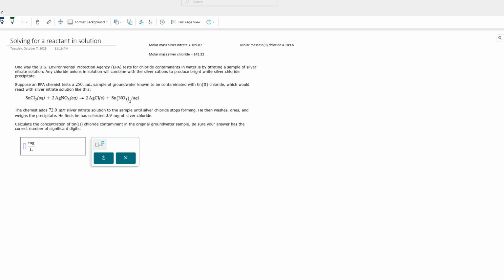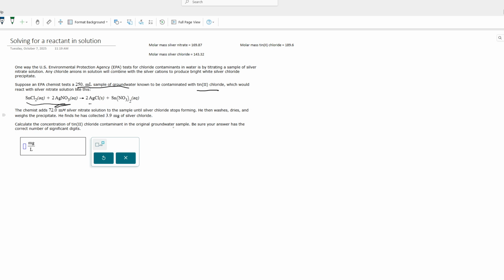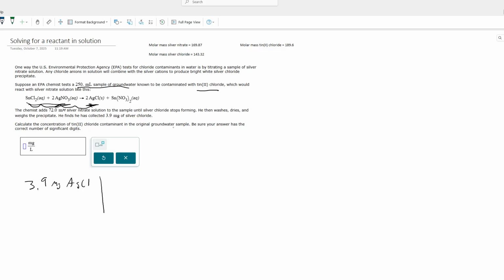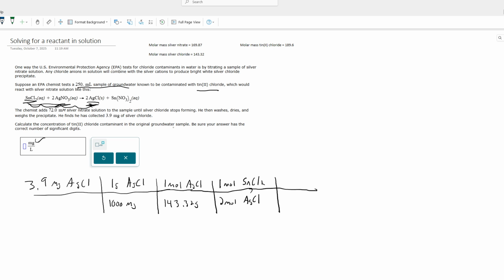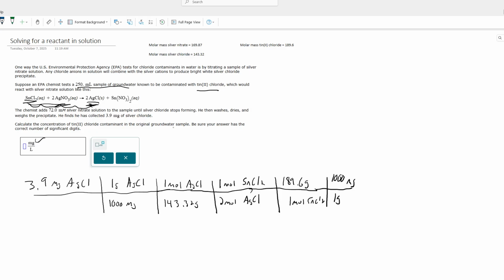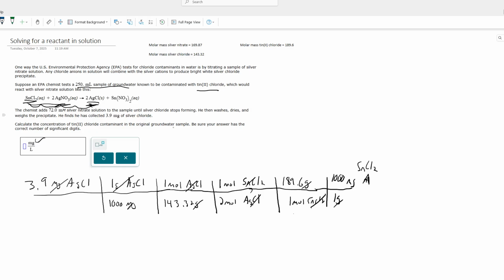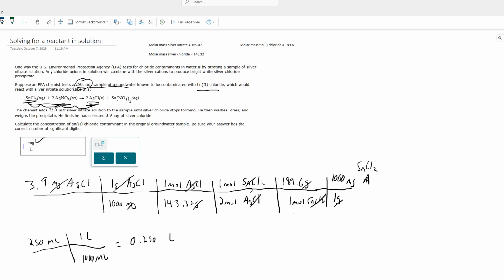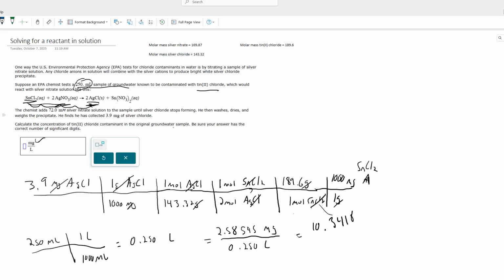ALEKS - Solving for reactant in solution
Better ALEKS explanation than AI And the ALEKS people